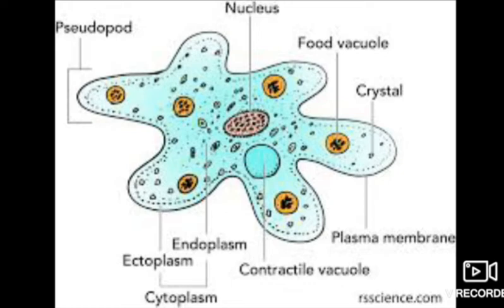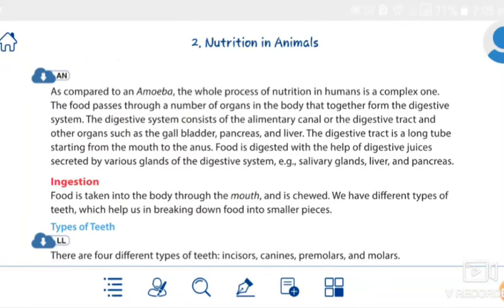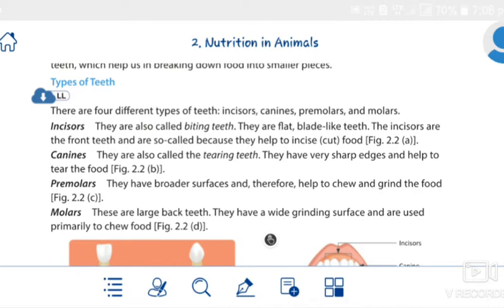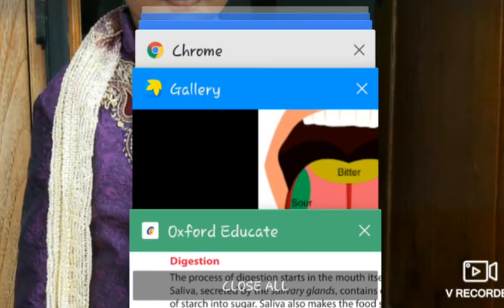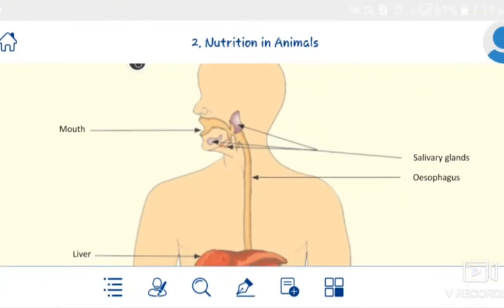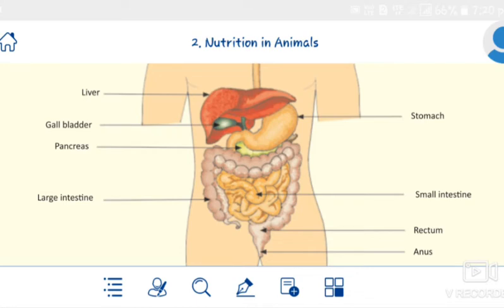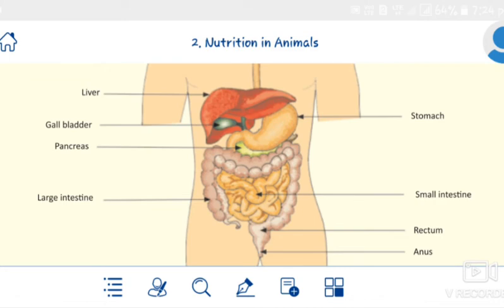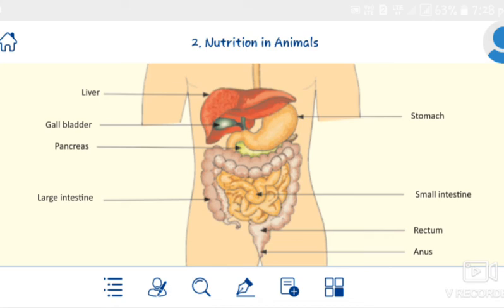GRADE 7 | SCIENCE II | NUTRITION IN HUMAN | 28 07 2021 | 1:30 PM